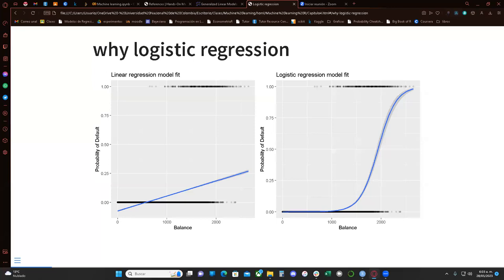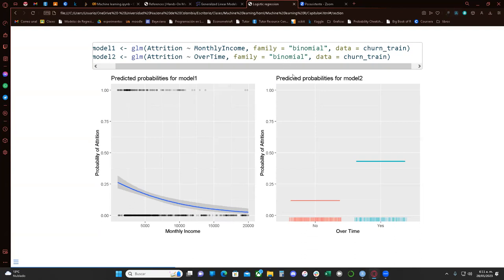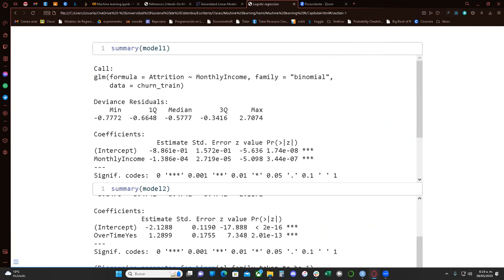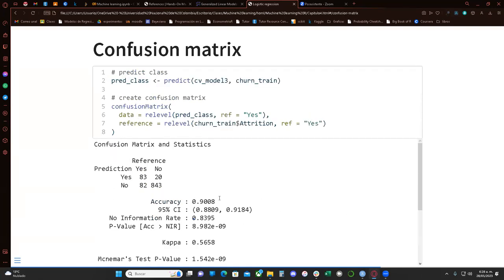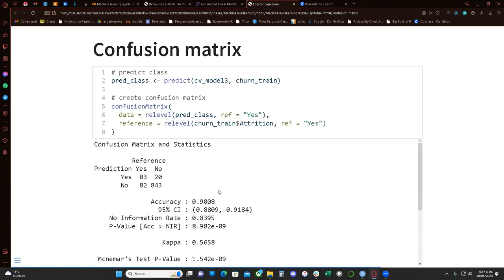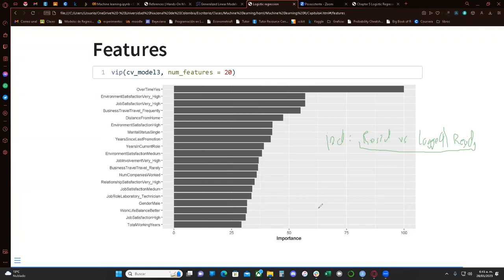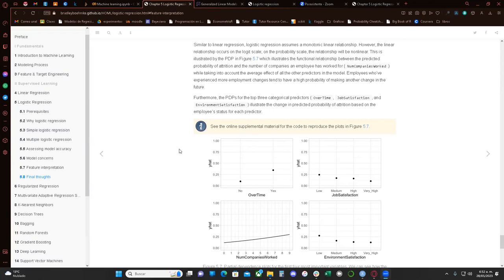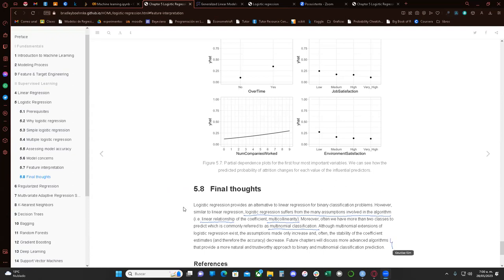Hands-On Machine Learning with R: Logistic Regression (homl01 5)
Mateo Vega leads a discussion of Chapter 5 ("Logistic Regression") from Hands-On Machine Learning with R by Bradley Boehmke & Brandon Greenwell on 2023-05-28, to the R4DS HOML Book Club, Cohort 1.